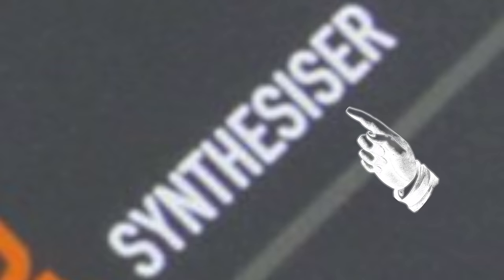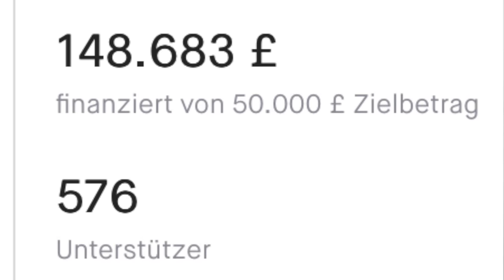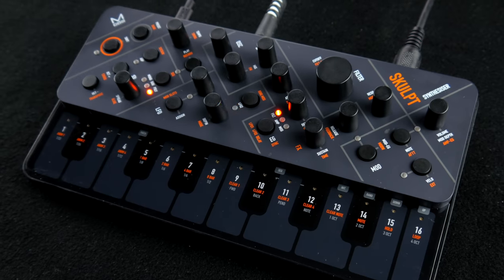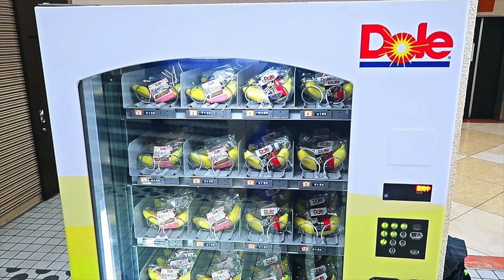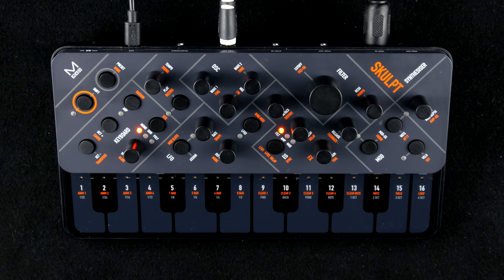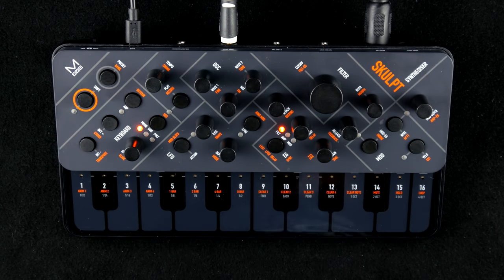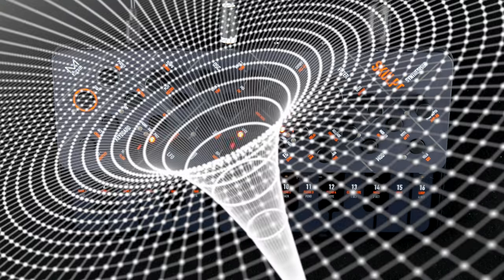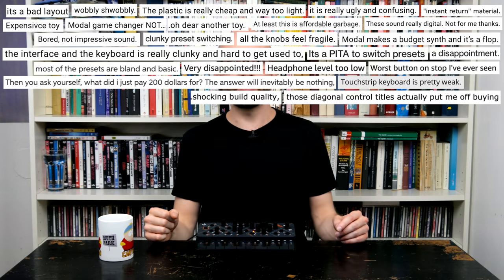Bad Gear - Modal Skulpt - Plastic Toy???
Welcome to Bad Gear, the show about the world's most hated audio tools. Today we are going to talk about the Modal Skulpt. Is this virtual analog synthesizer a sound designers dream or nothing but a plastic toy?